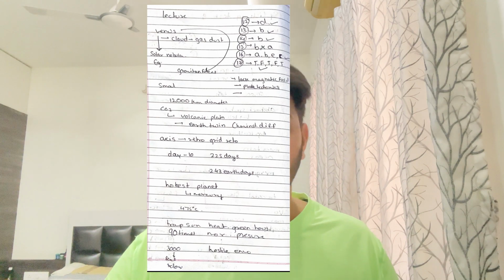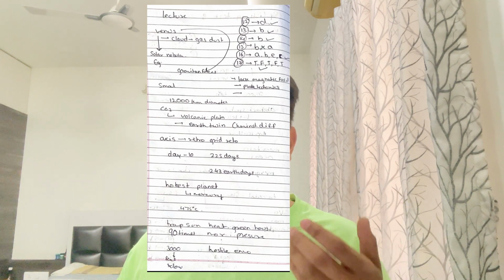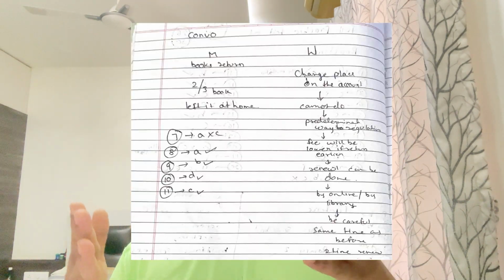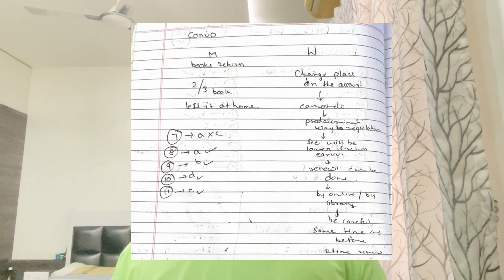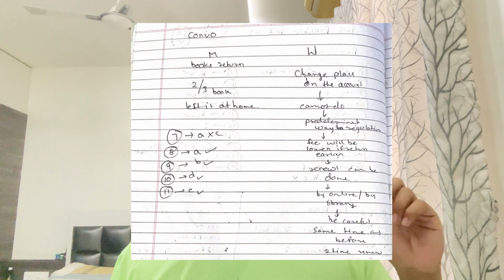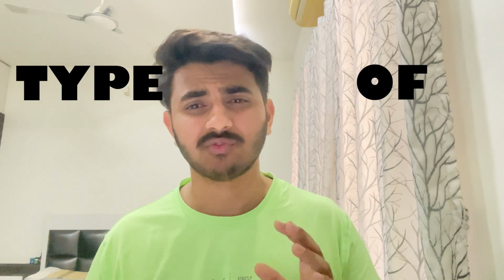TOEFL Listening Made Simple | Tip and Strategies | Cracking TOEFL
Hey guys!
I recently took the TOEFL, so here's a few things to keep in mind about the Listening section. If you plan to take this exam, I hope you find this helpful ! Also, all the best! 🙌🏻

Comment down 'BIG' to confuse People 😉